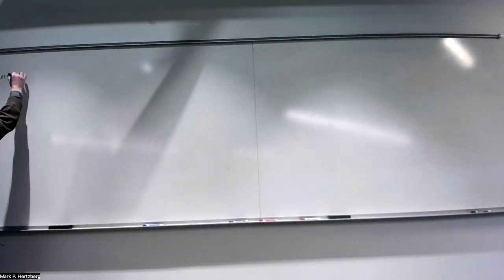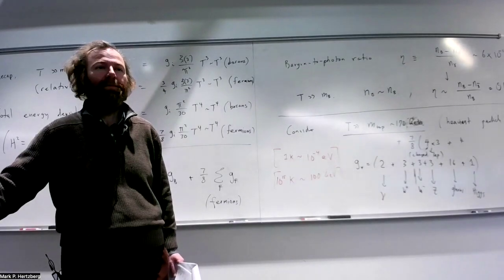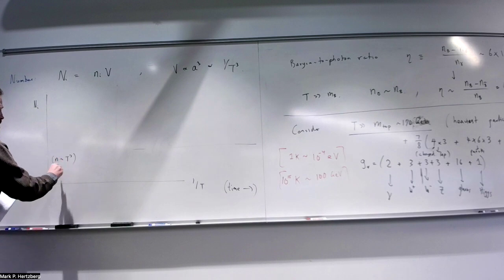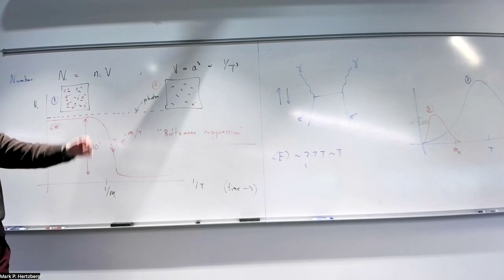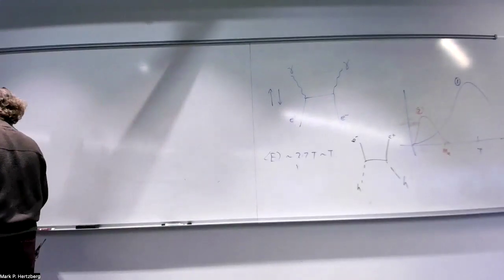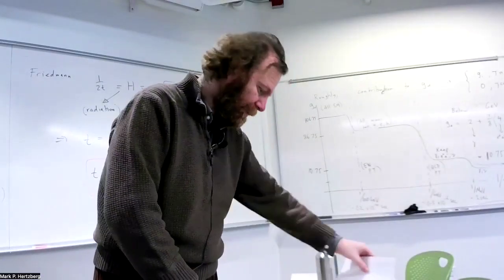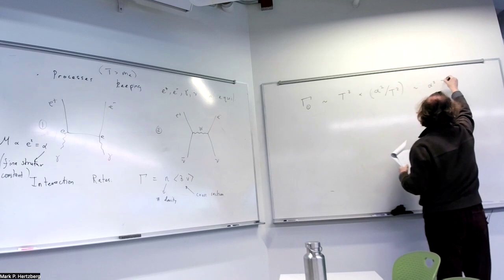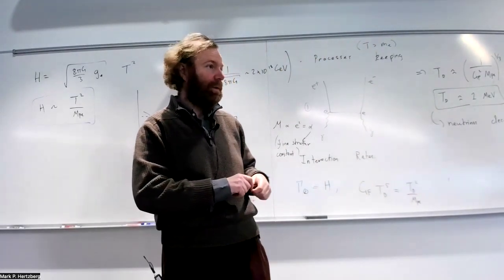Cosmology, Lecture 12 - Early Phase Transitions